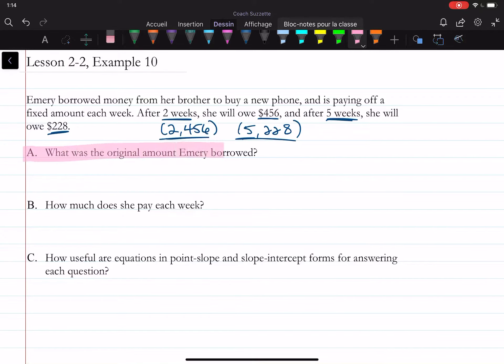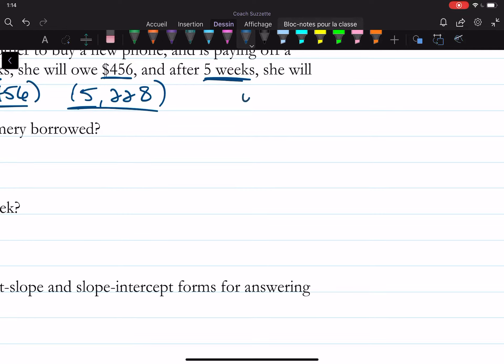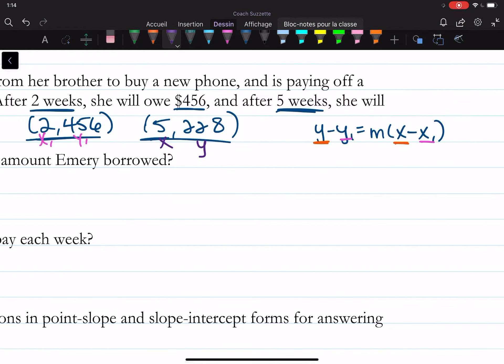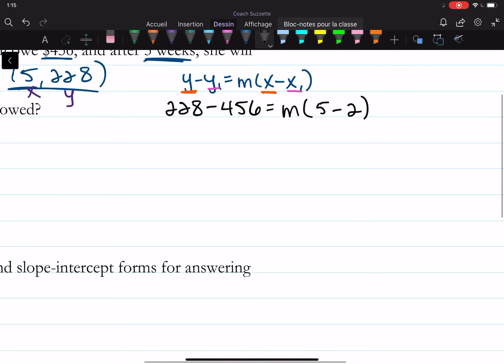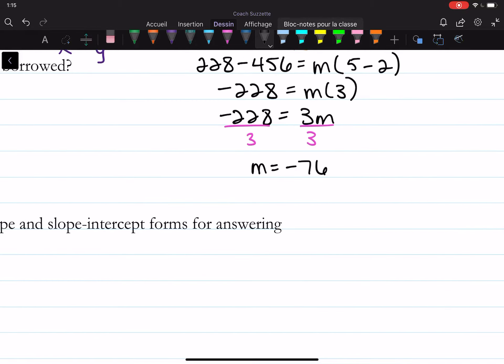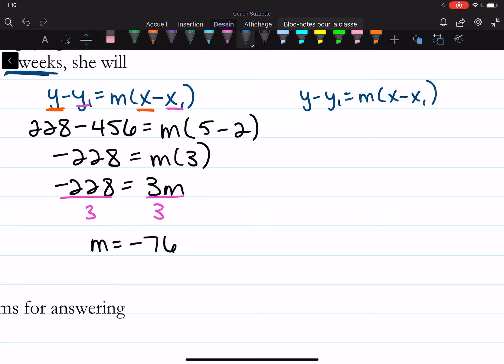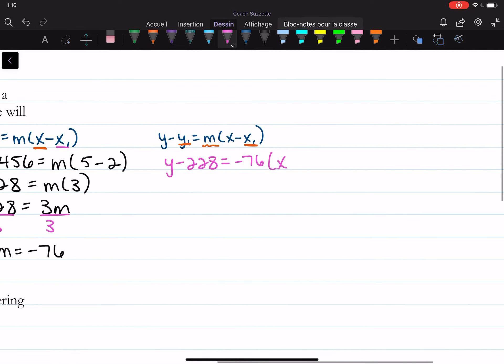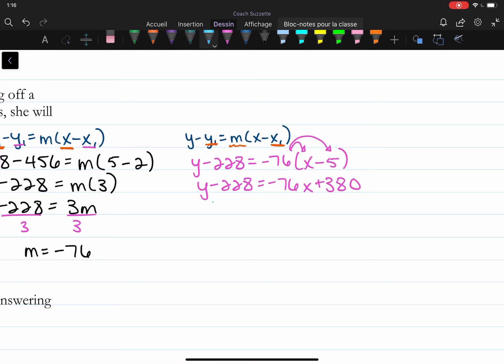How to Solve Problems Using Linear Functions: Lesson 2-2, Example 10 Part A | Math Energy TV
Task:
Solve the given word problem.

Emery borrowed money from her brother to buy a new phone and is paying off a fixed amount each week. After 2 weeks, she will owe $456, and after 5 weeks, she will owe $228.
Part A: What was the original amount Emery borrowed?
Part B: How much does she pay each week?
Part C: How useful are equations in point-slope and slope-intercept forms for answering each question?